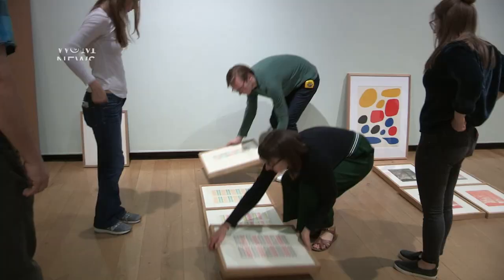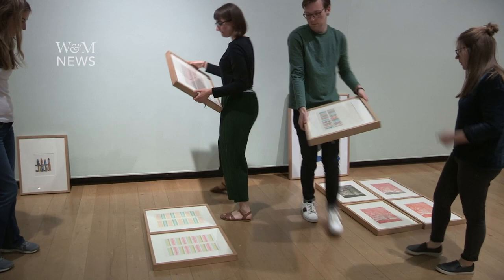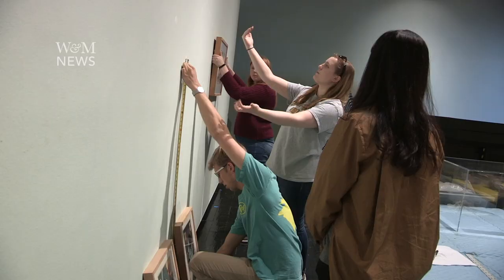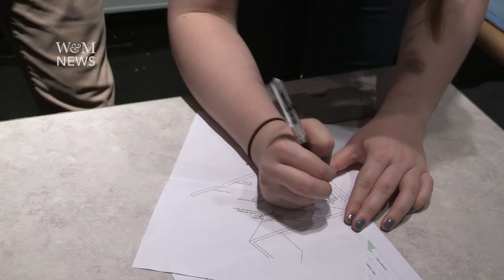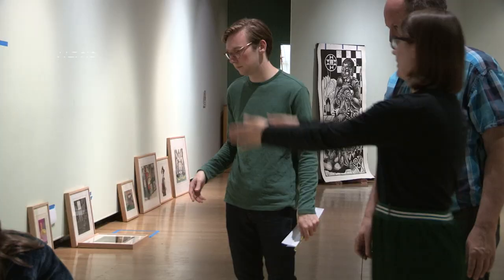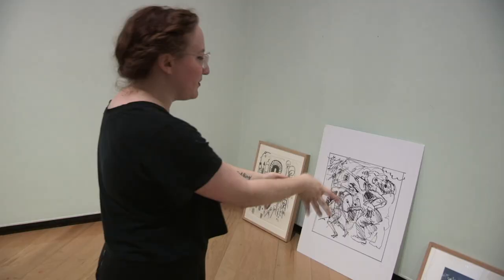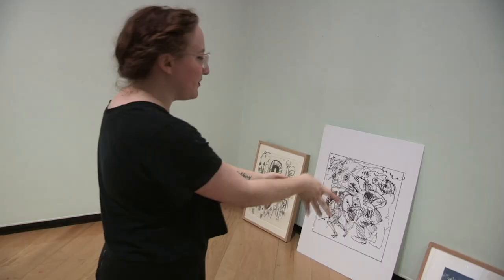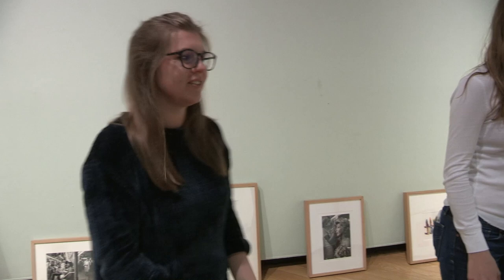Hanging the exhibition: 'Objects of Ceremony'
W&M students involved in the Curatorial Project under the direction of Alan Braddock, professor of art history and American studies, curate the exhibition Objects of Ceremony: Effervescence, Decay, and the Everyday at the Muscarelle Museum